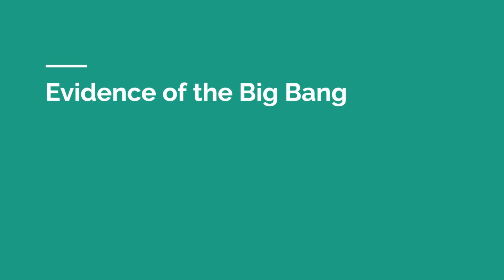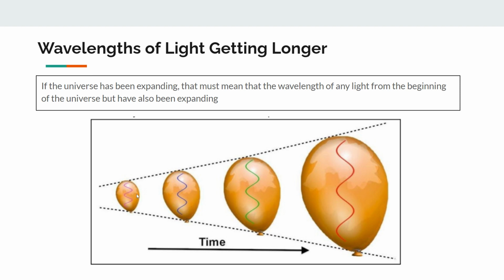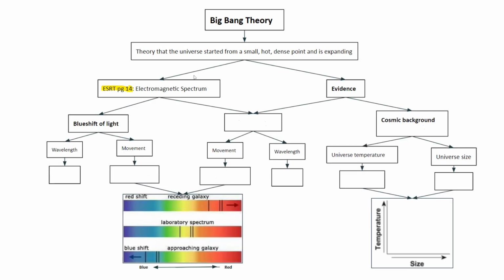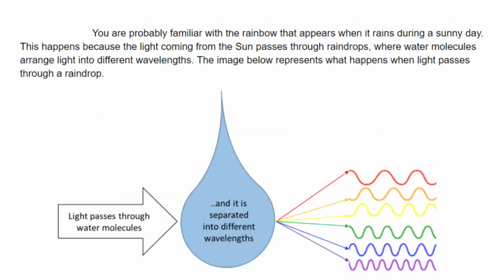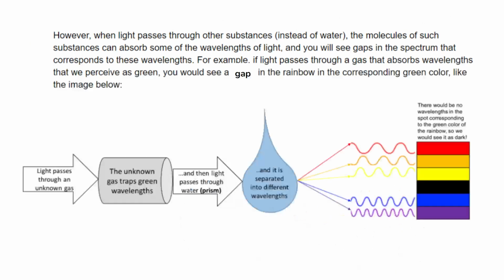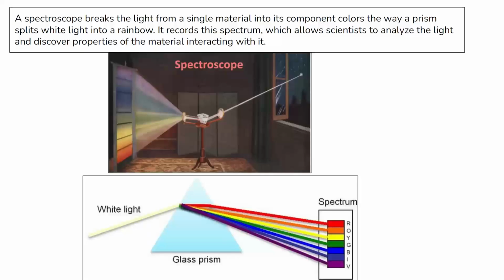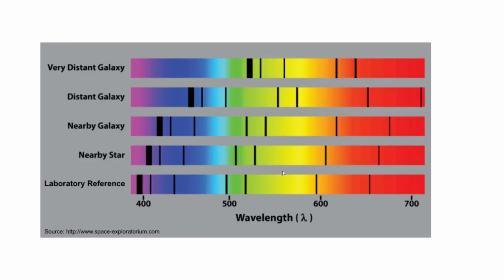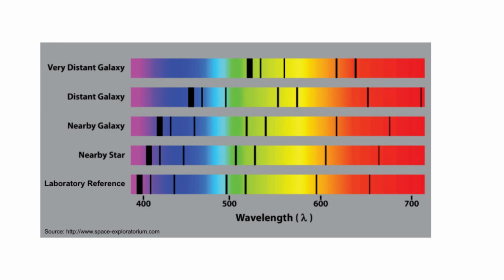Electromagnetic Spectrum and Galaxies